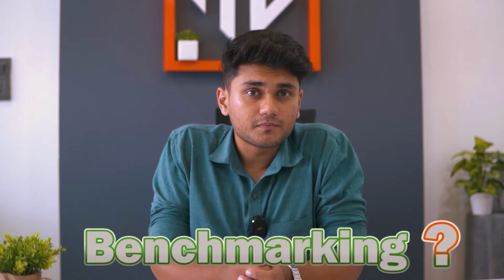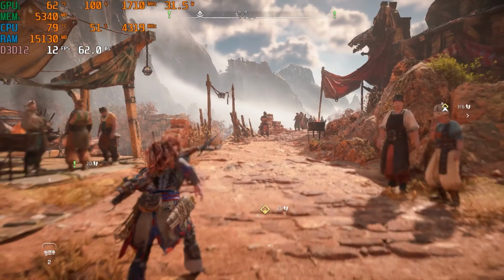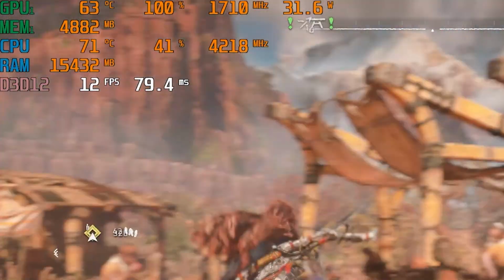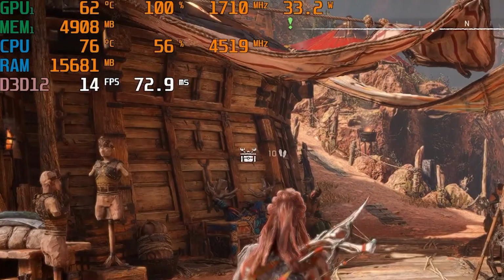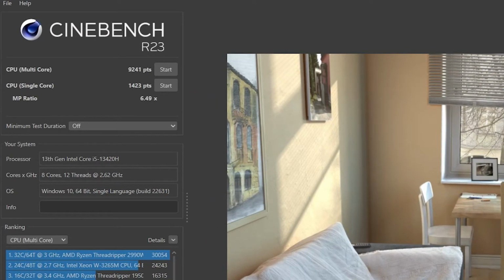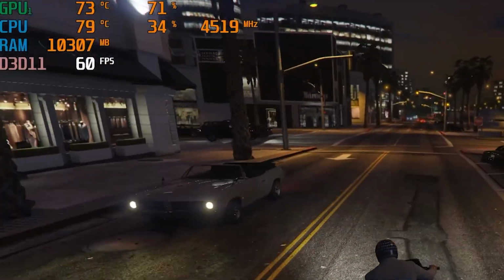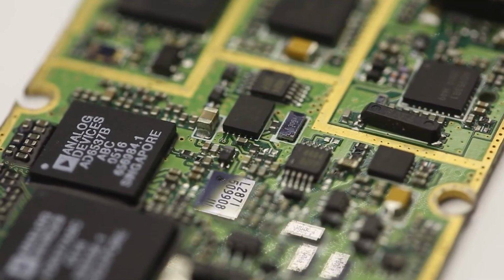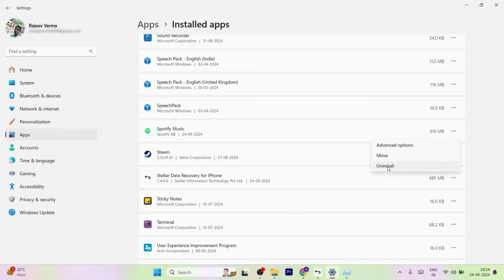How To Run Benchmark Test On A Laptop | How To Check Performance Of Your Gaming Laptop?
Are you curious about your laptop's benchmark score? If you haven't checked it yet then you have come to the right place. Today, I will show you how you can check the performance of your gaming laptop. The process is straightforward, just stick with me till the end of this video, and you'll know exactly how to run a benchmark test on your laptop. Let's get started

What is covered in this video:
how to run a performance test on your computer,
how to run benchmark test on laptop,
gaming laptop benchmarks 2024,
how to check performance of gaming laptop,
gaming laptop benchmark test,
how to run benchmark on msi afterburner,
how to run cinebench r23 benchmark,
how to use cinebench r23 benchmark,
cinebench r23 benchmark,
how to run stress test on laptop,
how to run stress test on pc,
how to run stress test on msi afterburner,
setup msi afterburner on screen display,
setup msi afterburner,
laptop stress test,
gaming laptop stress test,
laptop cpu stress test,

00:00 Intro
0:40 What Is Benchmarking
0:59 Choosing the Right Benchmarking Tools
1:56 Setting Up a Personalized Benchmark Test
2:43 Interpreting the Results
3:32 Optimizing Based on Results
3:47 Conclusion